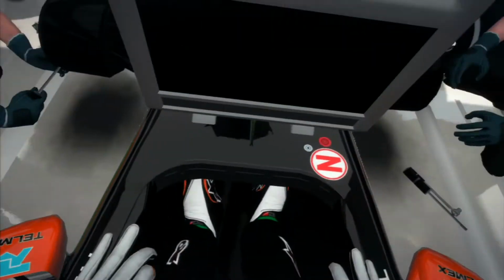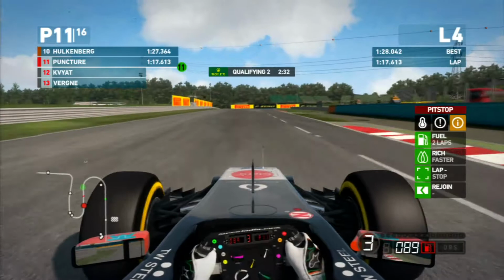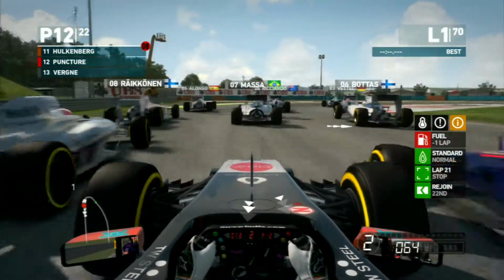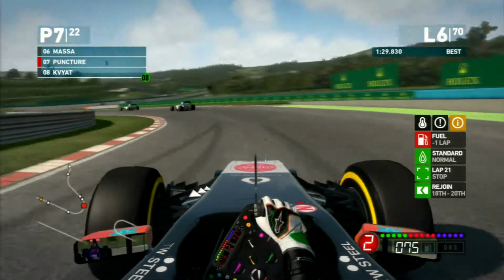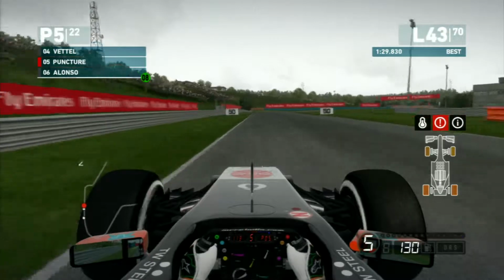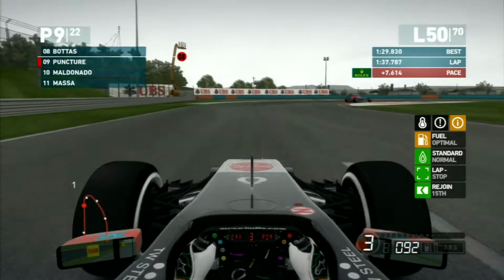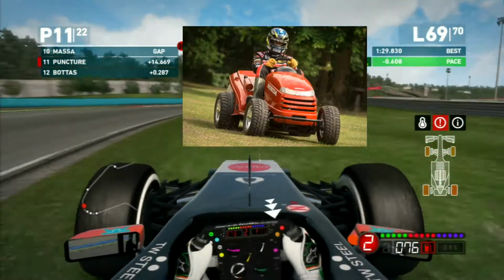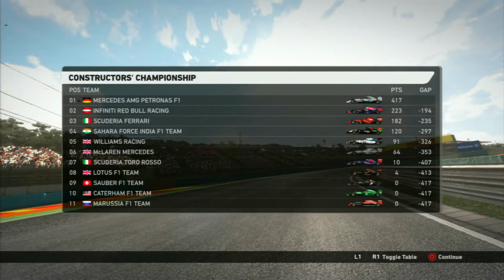F1 2014 Career Mode 100% Part 11 Shredding Tires and Breaking Signs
Here is race 11 of my F1 2014 Career Mode. Can we keep the tires on the car?